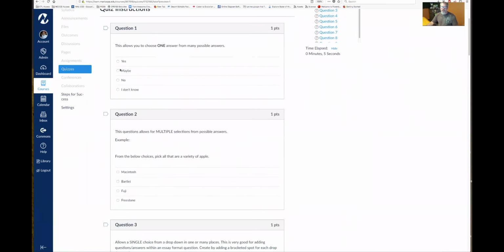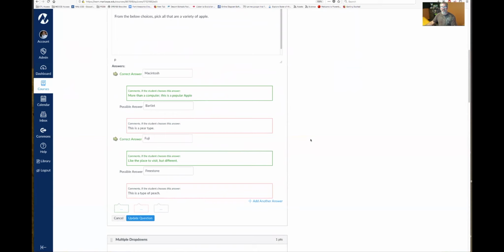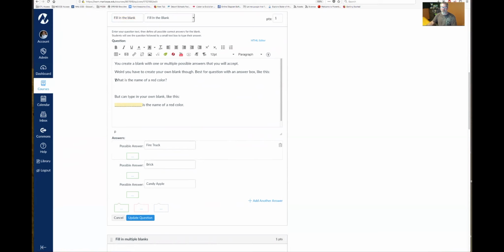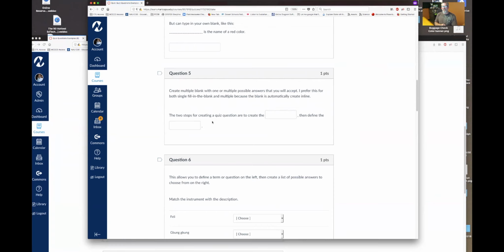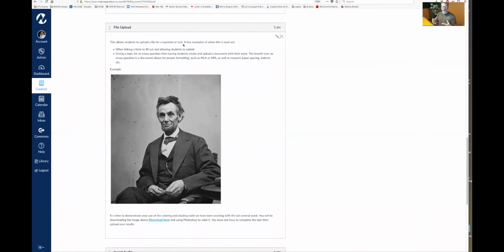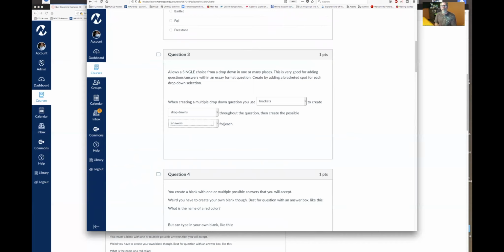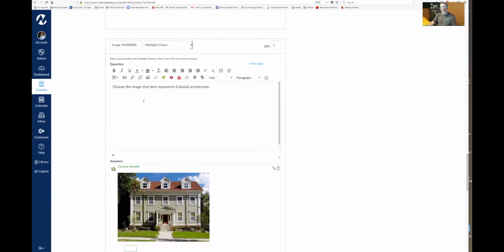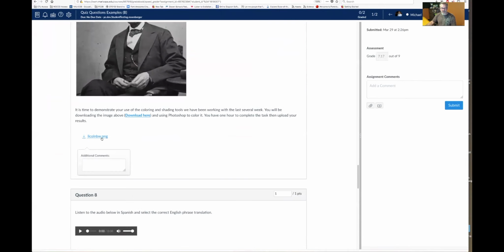Desktop Series - Diversify Your Quizzes in Canvas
In this session we dive into leveraging quiz questions in unique ways to help you really reveal what students know.